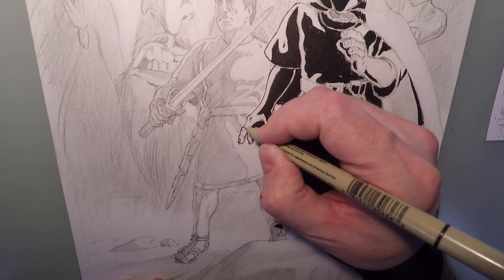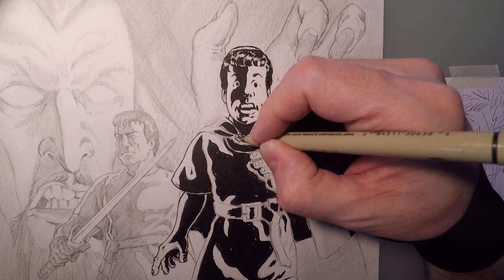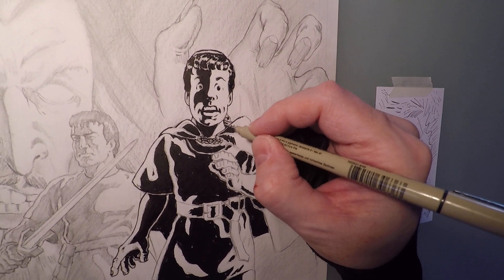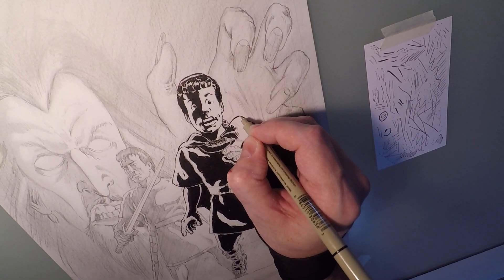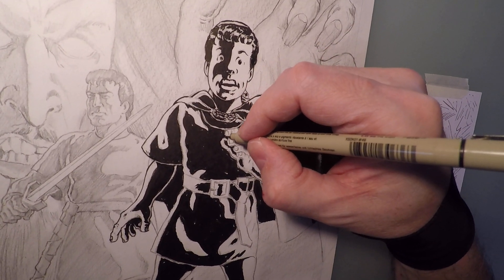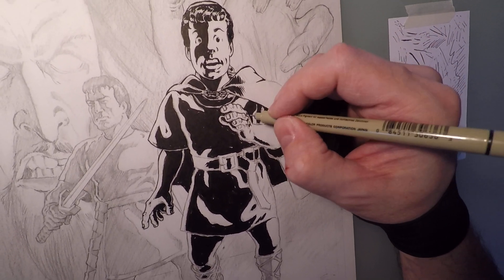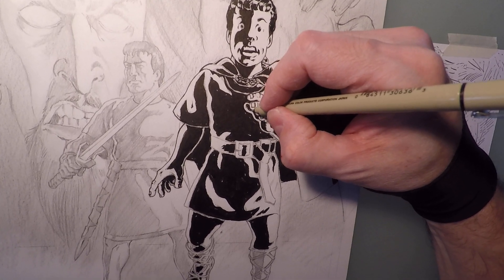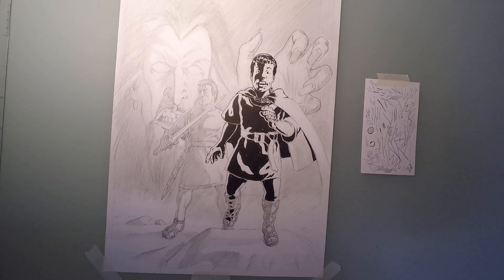ART 206 Traditional Inking Part 3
The following video is intended for the students of Mid-Michigan College's ART 206 Storyboarding and Sequential Art course.